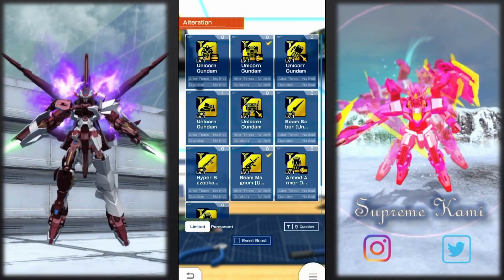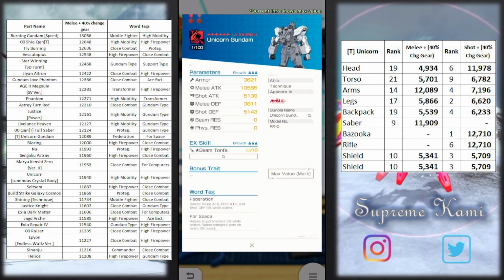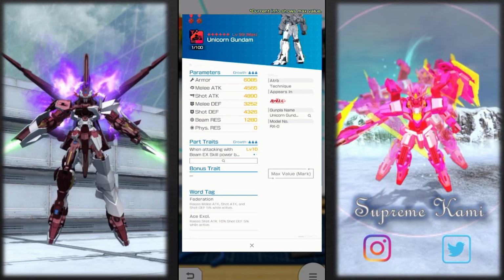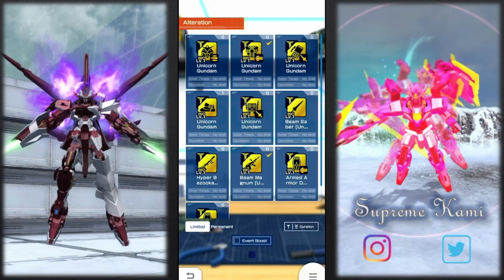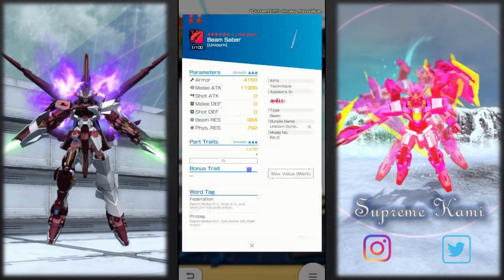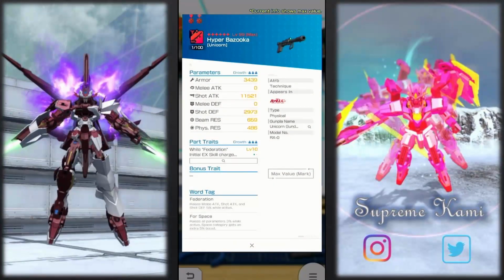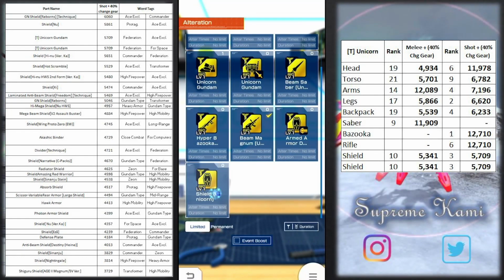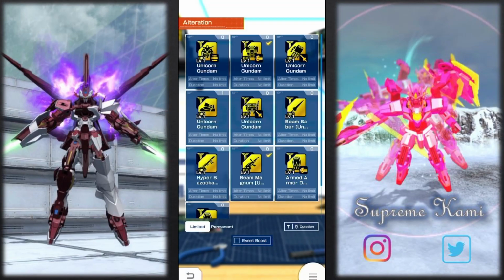(GBM) Potent Dual Build Option? Big Unicorn Gundam Alteration Review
Alteration review for T type Unicorn Gundam.